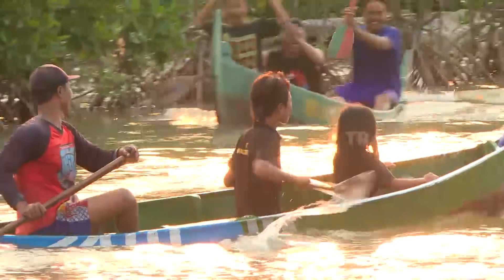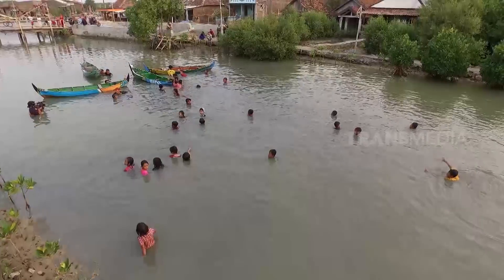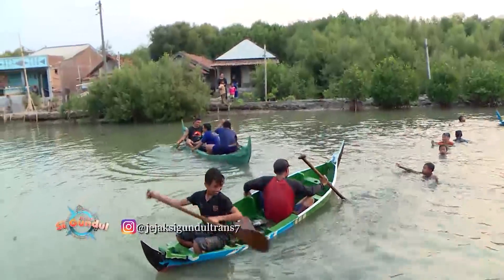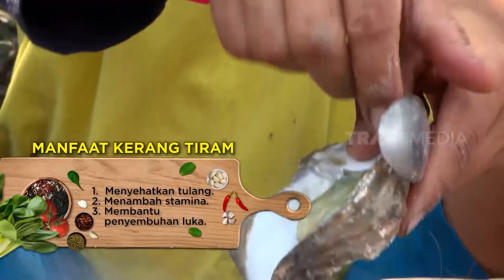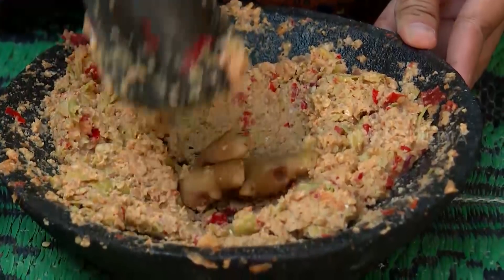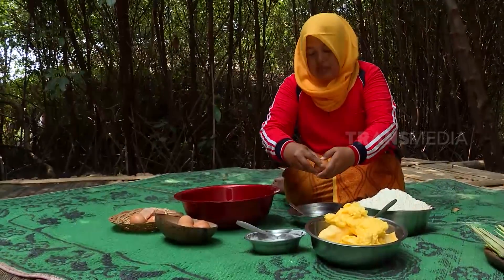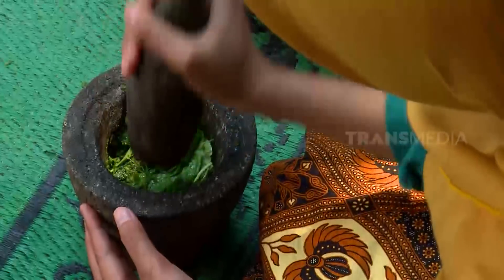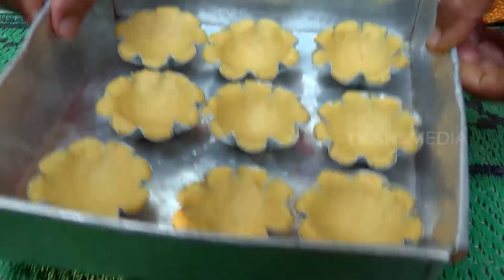MANGKOK TIRAM | JEJAK SI GUNDUL (06/07/21)